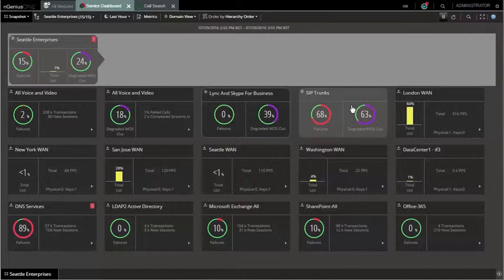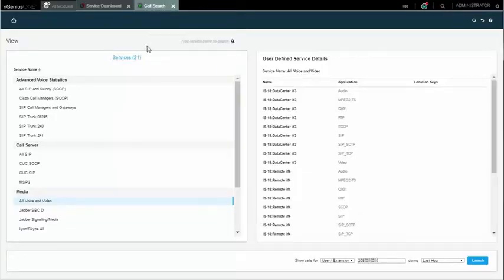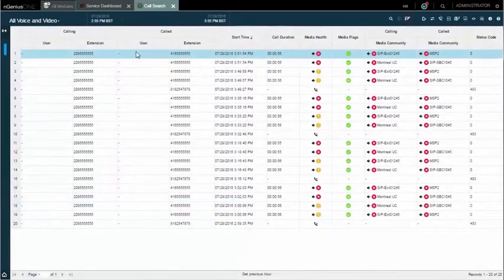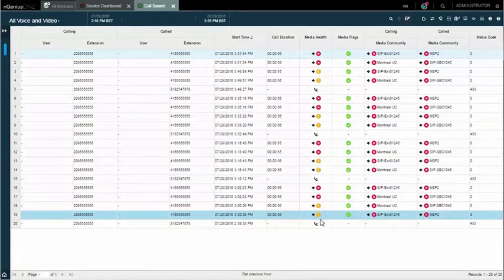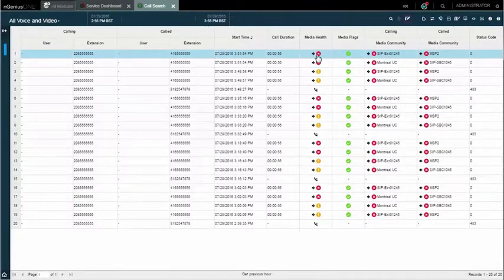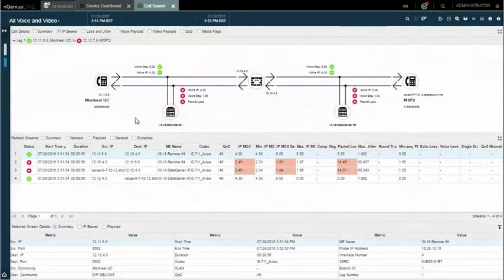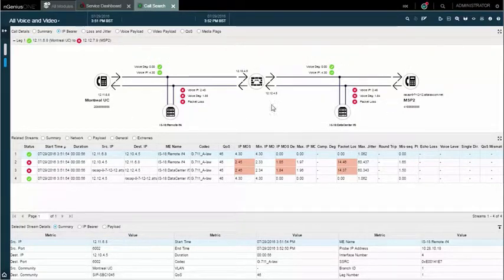Solving Complex Unified Communications Issues Demo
Solve your most challenging Unified Communications issues by gaining visibility into your enterprise UC&C environment, including SIP trunking. Utilized nGeniusONE from NETSCOUT to solve issues impacting your end-user experience.